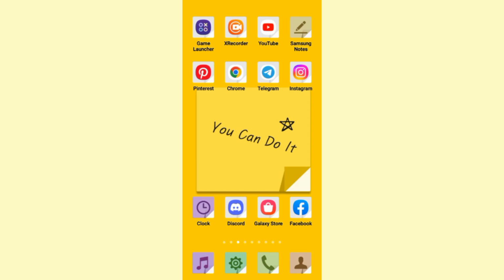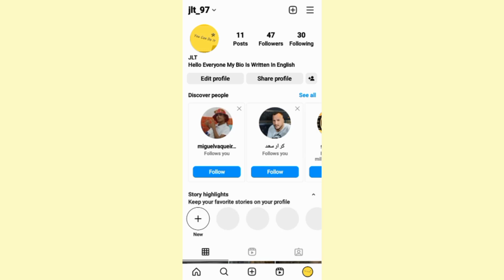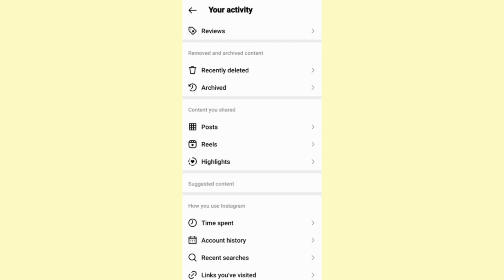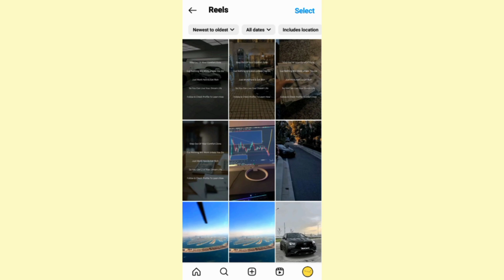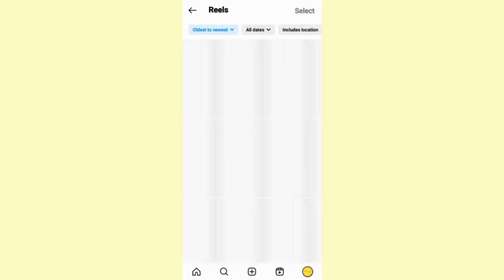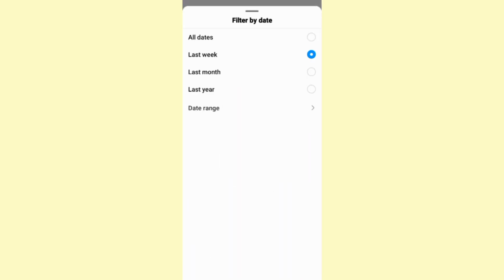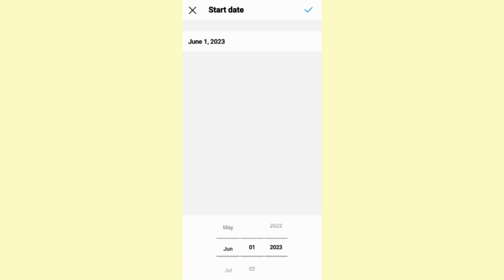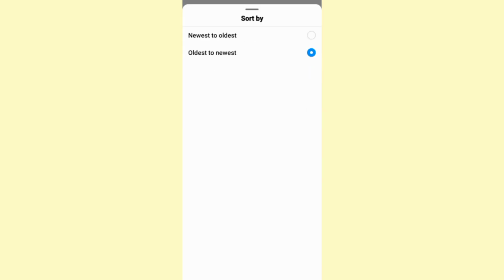How to Search Instagram Posts by Date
Learn How to Search Instagram Posts by Date. It is really easy to do, learn to do it in just a few minutes by following this super helpful tutorial.